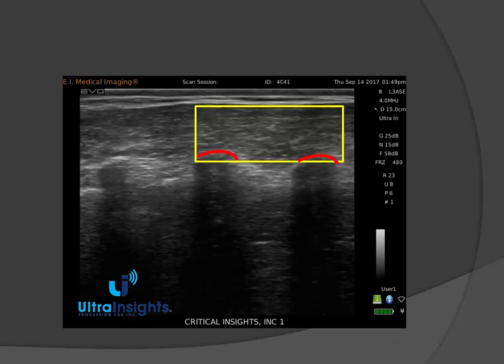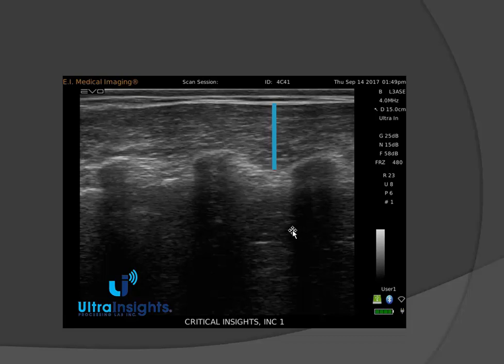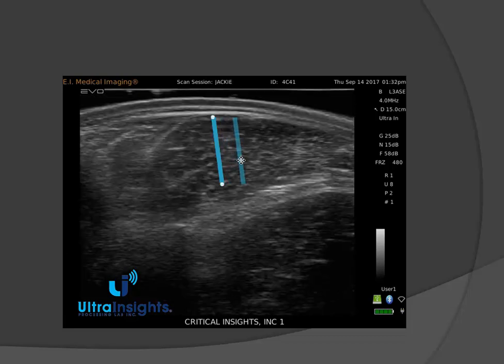How to Avoid Narrow Pfats